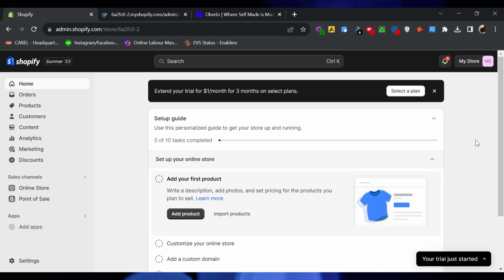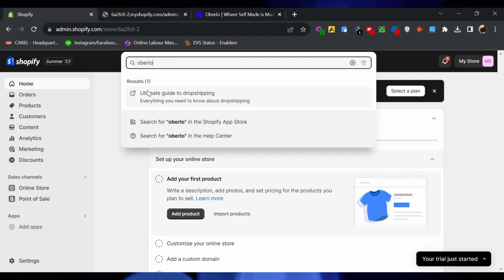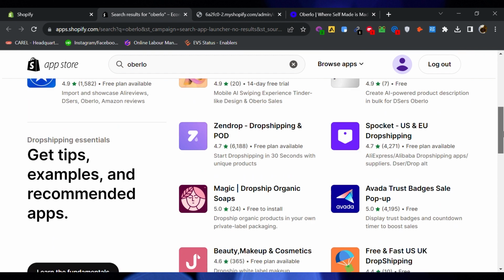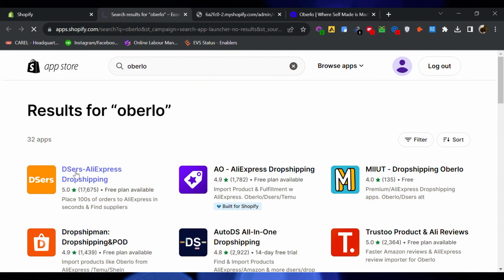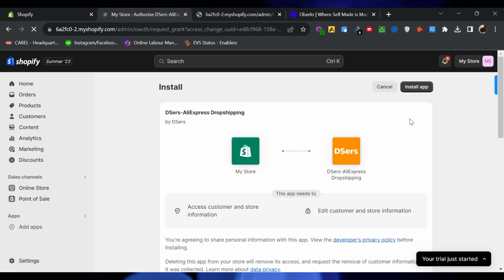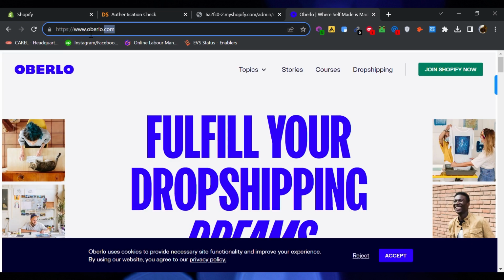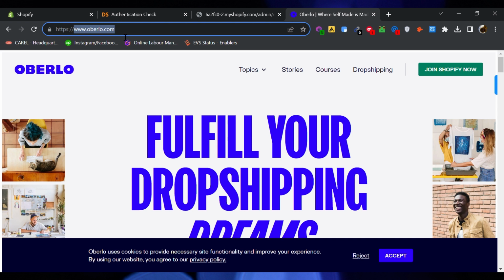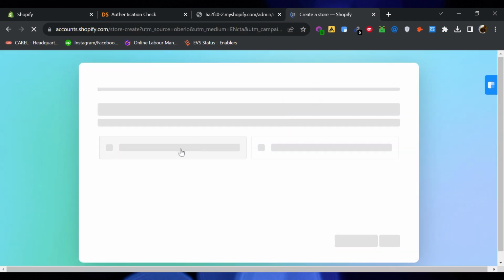How To Add Oberlo To Shopify in 2023 (Quick 2023)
In this tutorial, you will learn How To Add Oberlo To Shopify in 2023  in easy steps by following this super helpful tutorial to get a solution to your problem!!